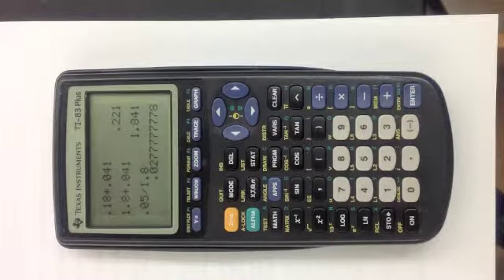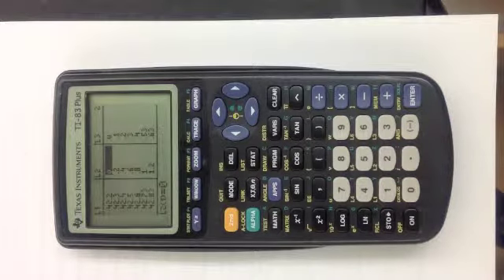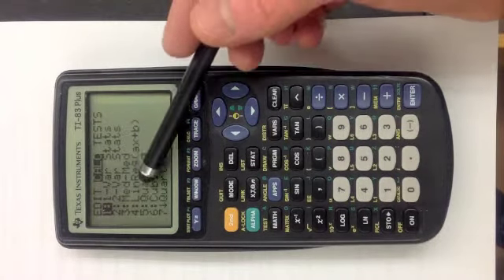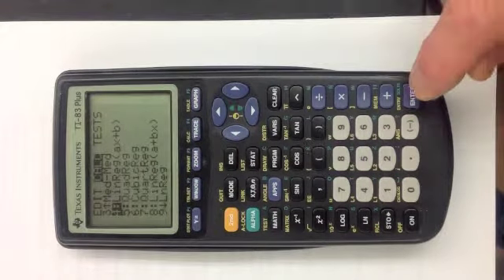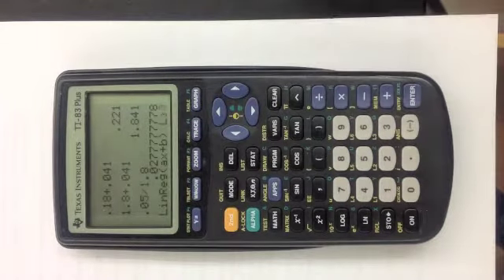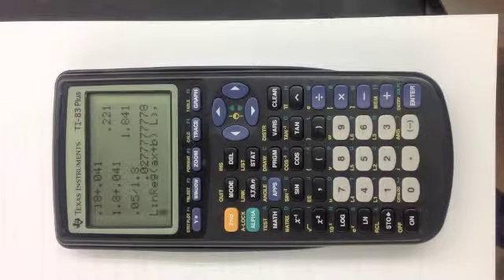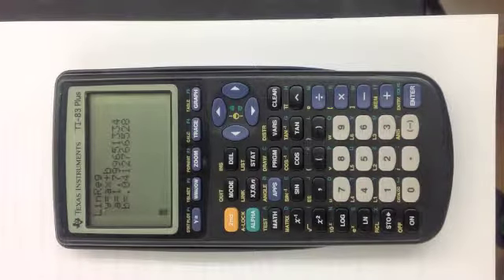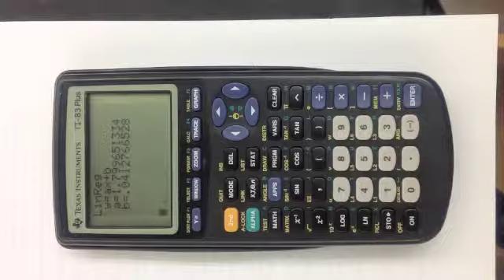Linear Regression with a TI